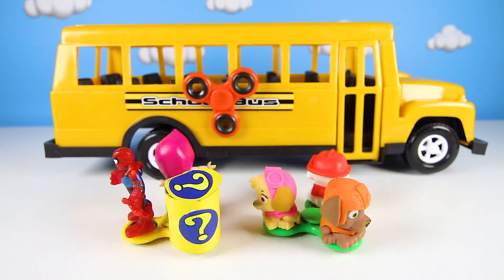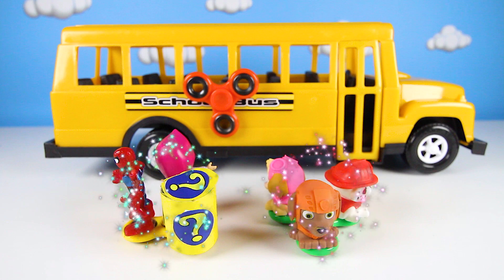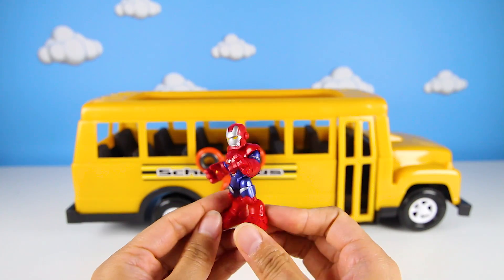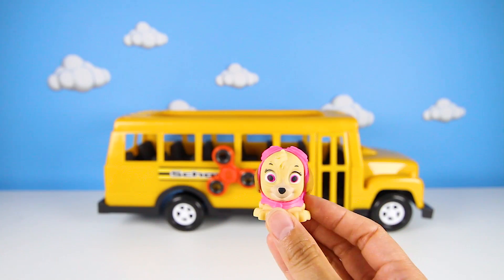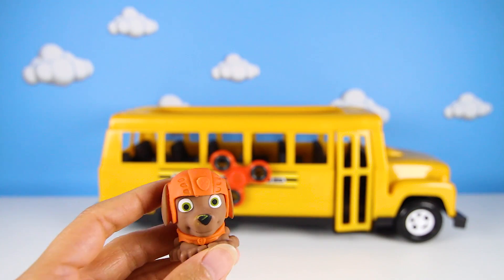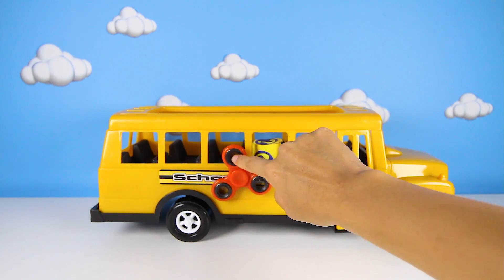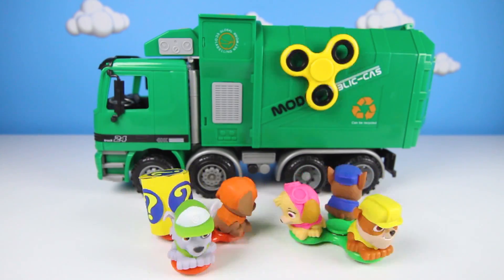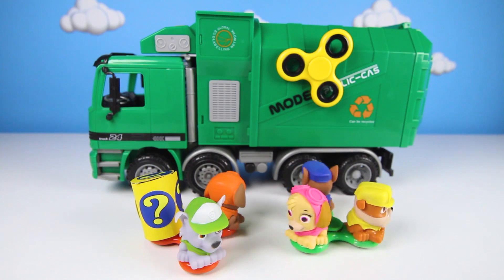Paw Patrol Fidget Spinner Gives Chase and Skye the Wrong Heads on Magic School Bus